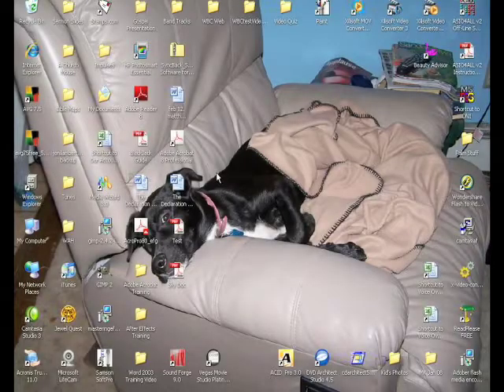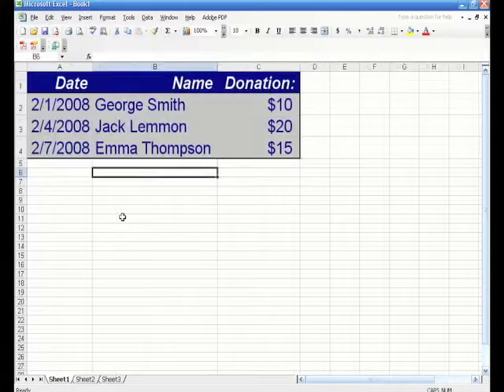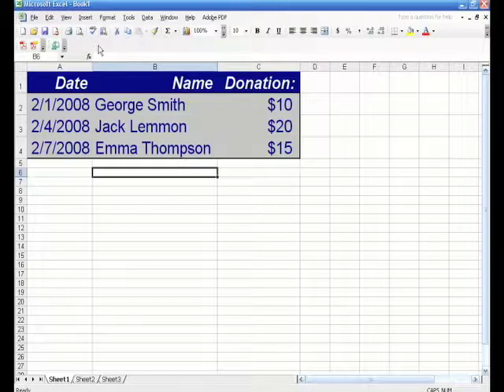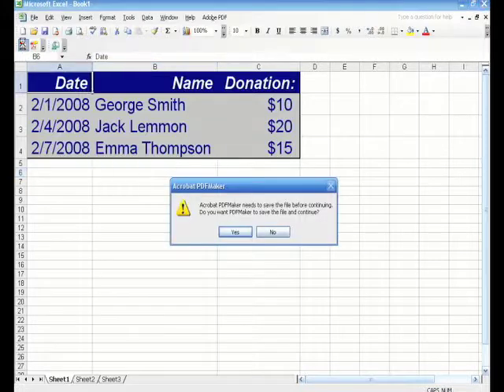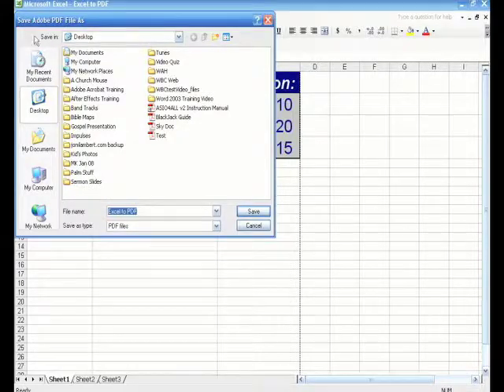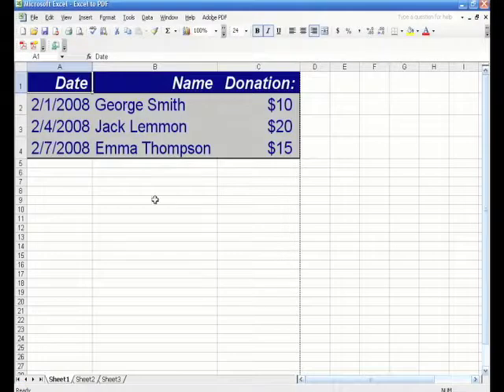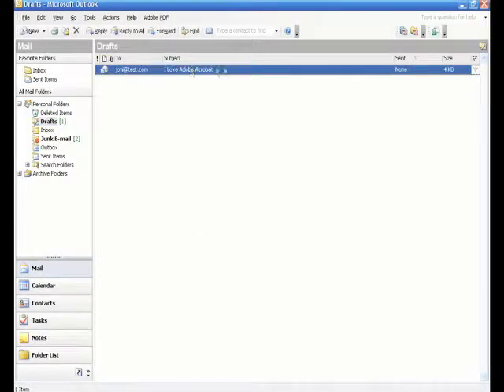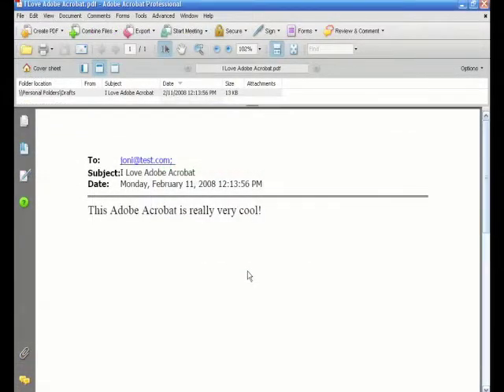Adobe Acrobat 8 - Tutorial Creating PDFs from other Programs.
Adobe Acrobat 8 Training by My Digital Works / Dimbal Software.  Video 6 of 18 - Creating PDFs from other Programs.